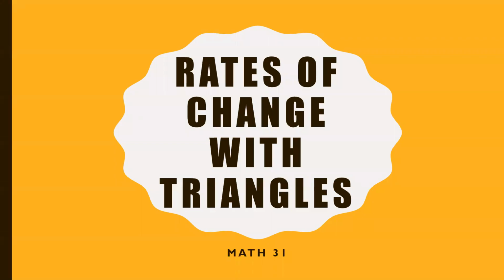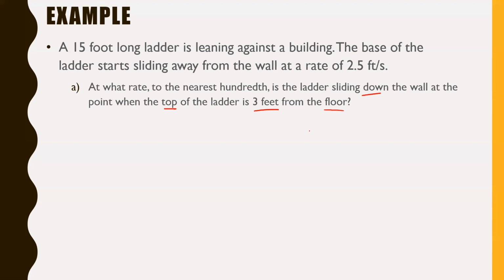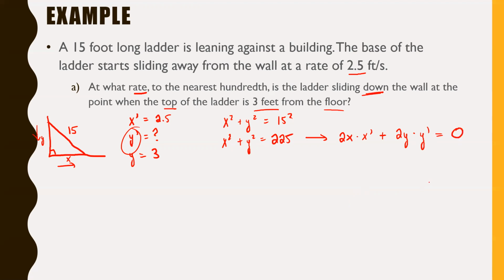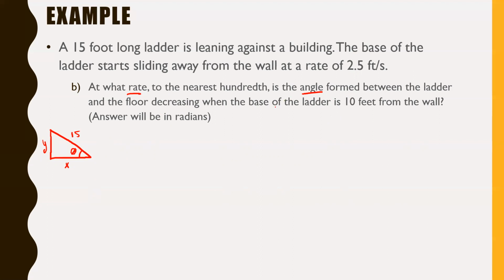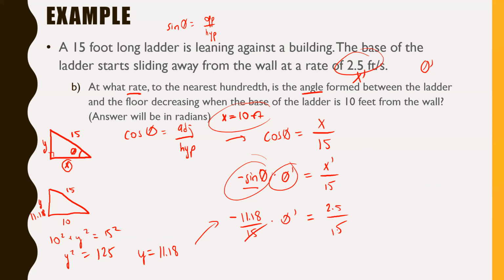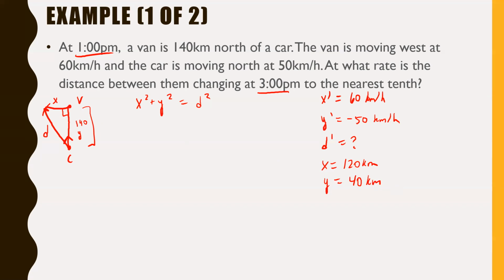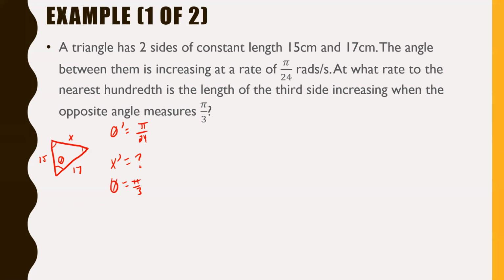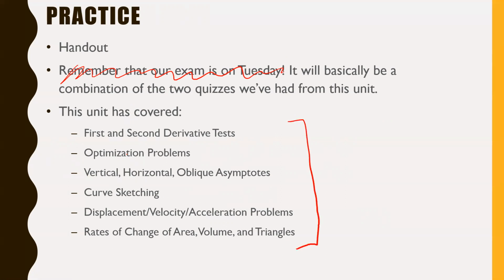Math 31 (Calculus) - Rates of Change of Triangles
May 11, 2021 lesson.